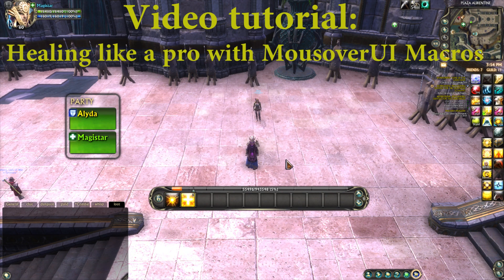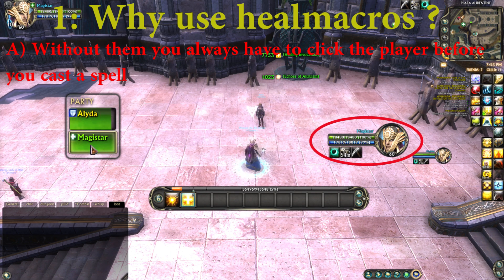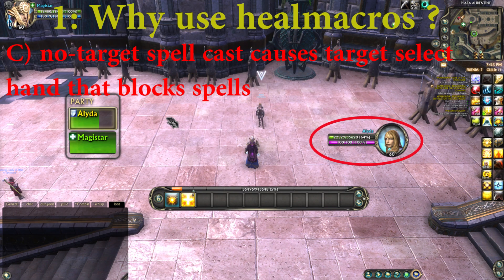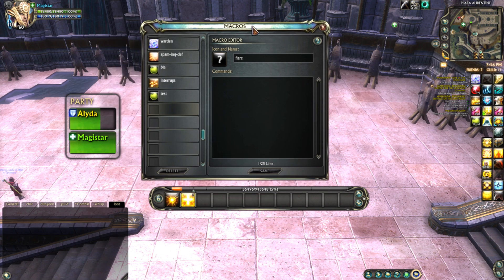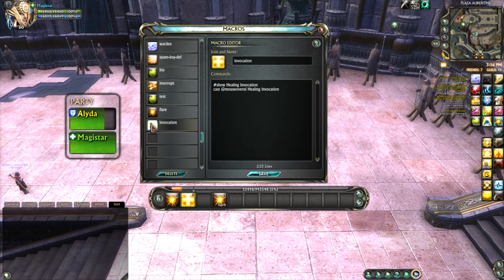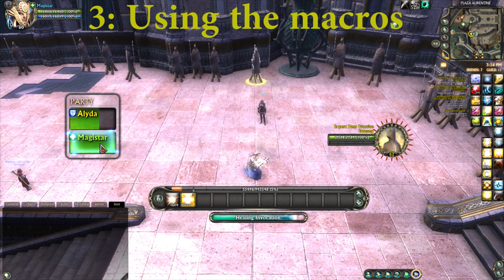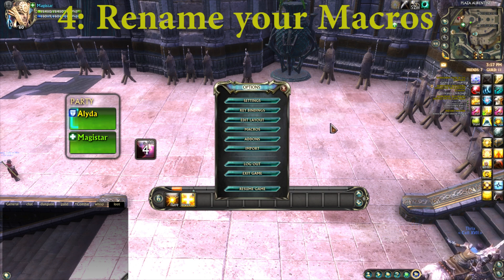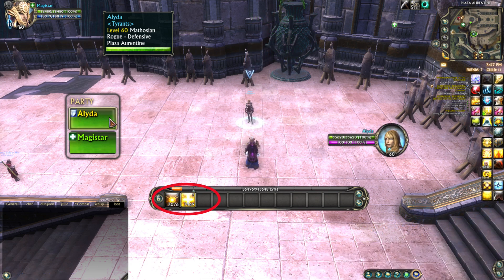Rift Healing like a pro with MouseoverUI macros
This tutorial will show you how to be a better healer by using mouseoverui macros. With these Rift macros you no longer need to select the target you want to heal. Simply hover your mouse and use the spell.

This tutorial is split in 4 parts:
1: Why use healing macros
2: Creating the macro
3: Using the macro
4: Renaming the macro

Why would you want mouseoverui macros?
-You do not have to click so it is faster
-You can keep track of another target (Tank or Boss)
-If you accidentally have no target selected your mouse will become a "hand" preventing you from further casting untill a target is selected
-Default Rift graphics are not very clear on who you are healing
-You can add text to your spell to show the value that is being healed.

Rift is an Free to Play MMO From Trion Worlds Inc.